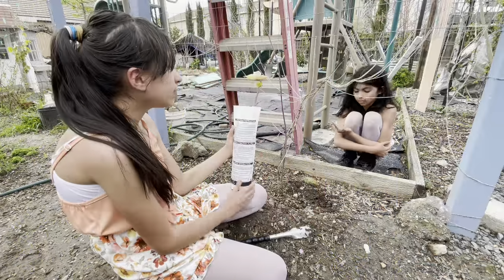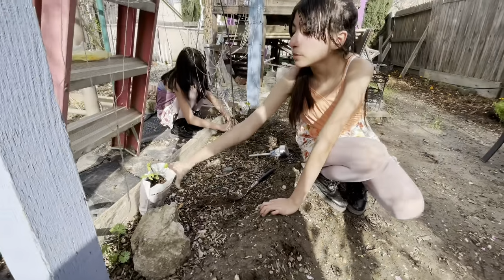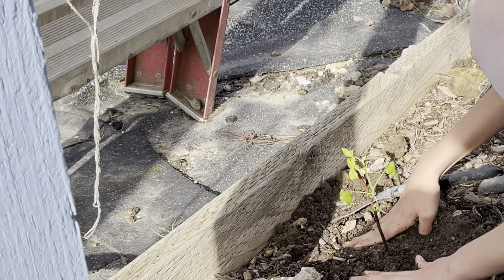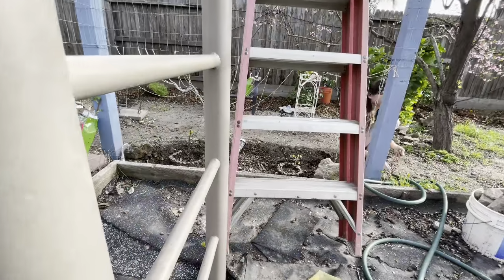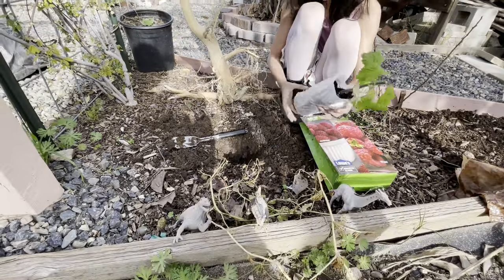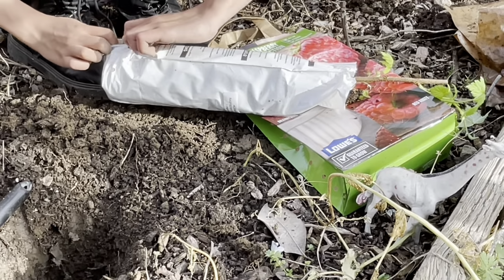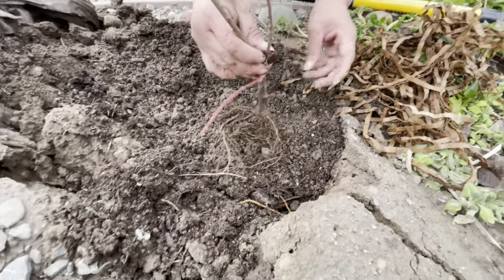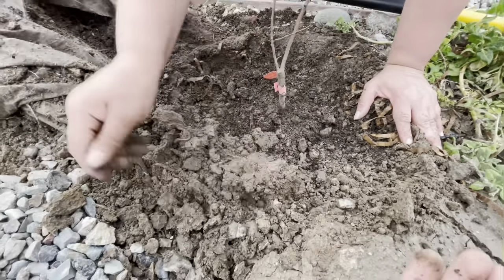Jewel, Brandywine, & Amity Raspberries and Ebony King Blackberry